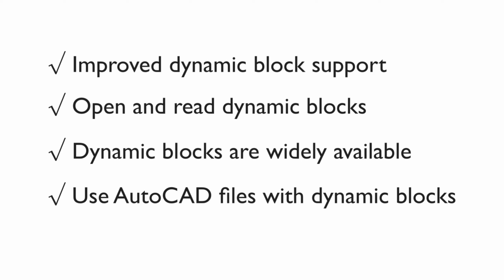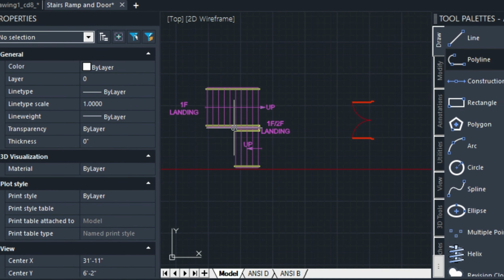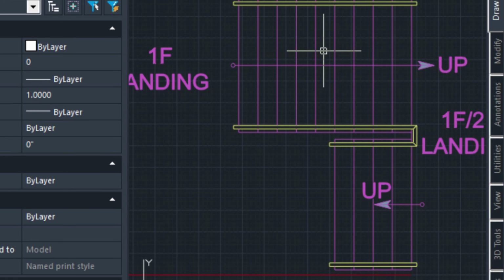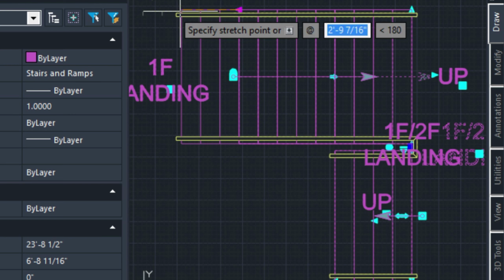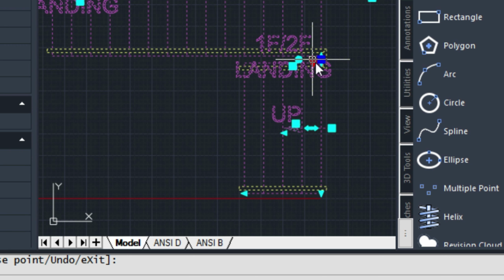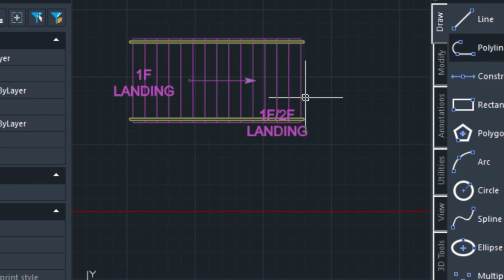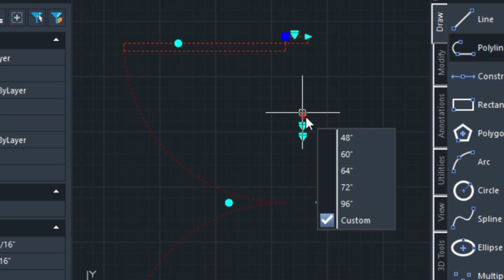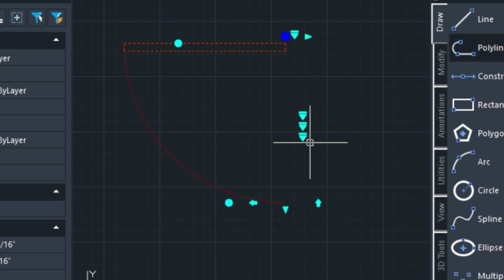Dynamic Blocks In AViCAD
Dynamic Blocks in our Autocad®-like CAD application.

We have greatly improved the compatibility of dynamic blocks after opening a AutoCAD® dwg file which contains them.